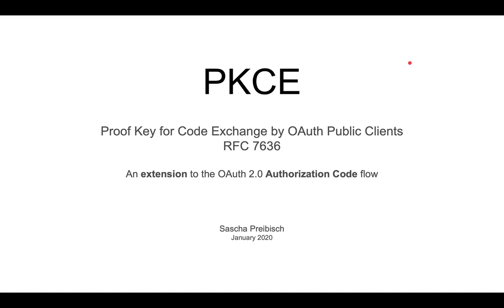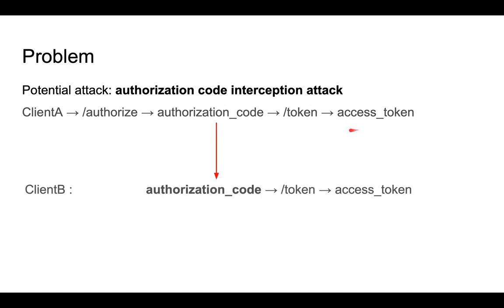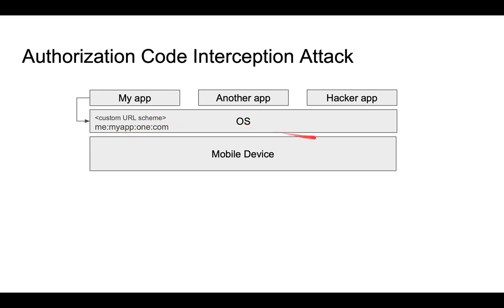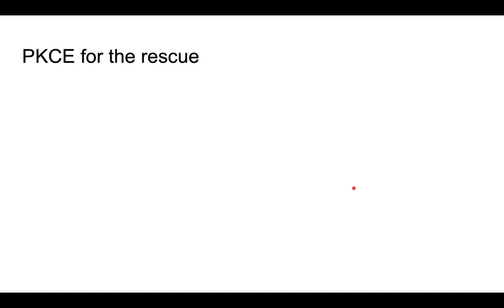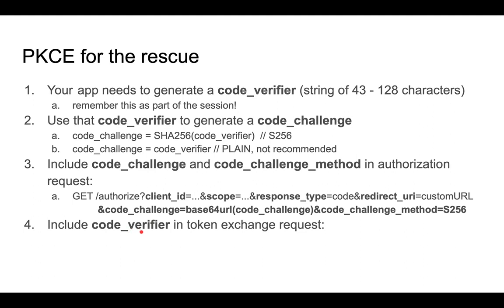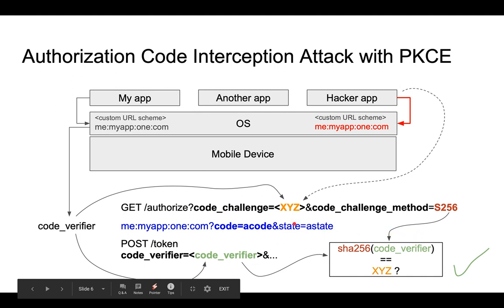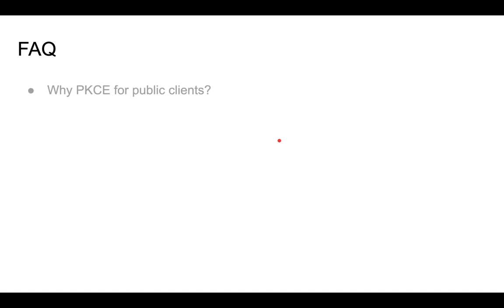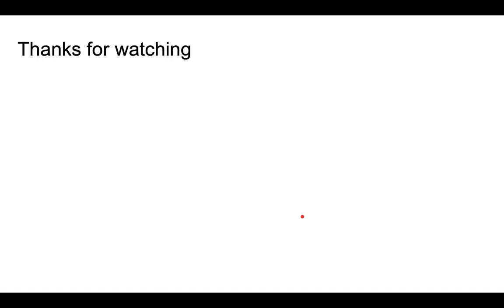OAuth 2.0 - PKCE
This short video explains PKCE (Proof Key for Code Exchange, RFC 7636). It explains what it is, why it exists, how it works. This video should help developers get their mind around this OAuth protocol extension and hopefully encourages them to support it rather sooner than later.
Generally any developer should support in all application where use the oauth authorization_code flow!
Here is a simple SPA example that leverages PKCE, built by Aaron Parecki
My own, poor mans version, can be seen in action

If this video was helpful to you, please consider buying me a coffee: